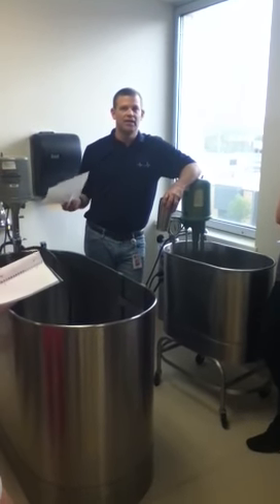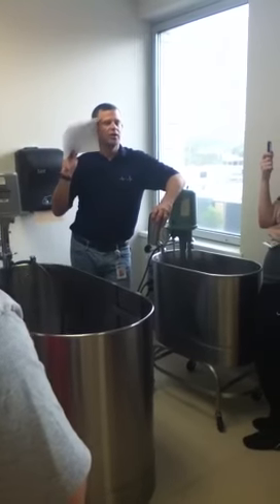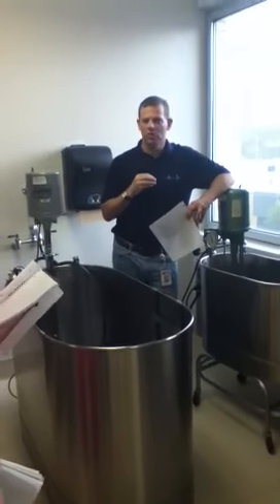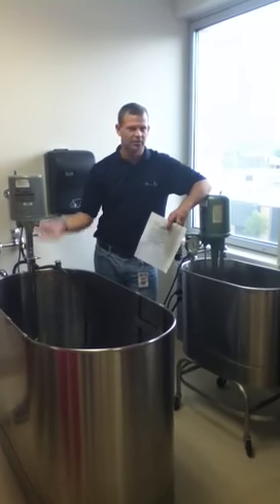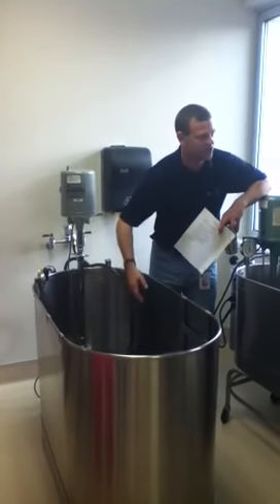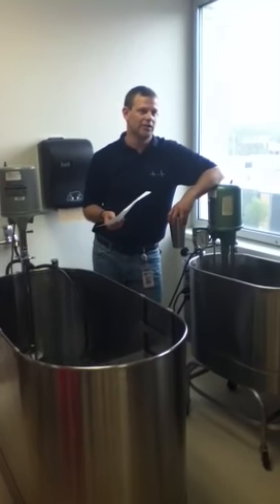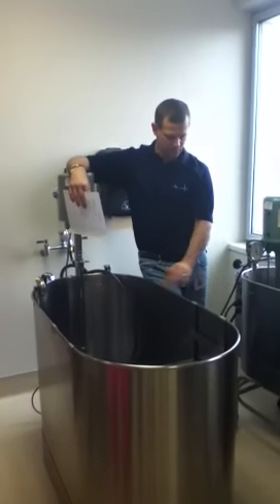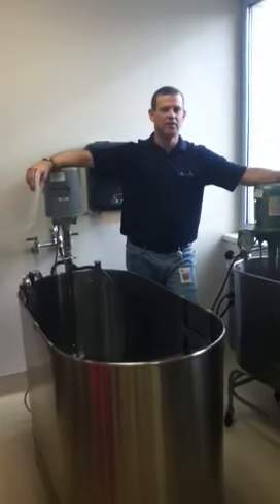Precautions and contraindications of whirlpool use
Things to consider before utilizing whirlpool therapy